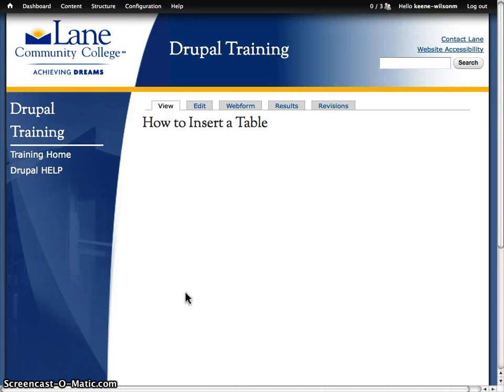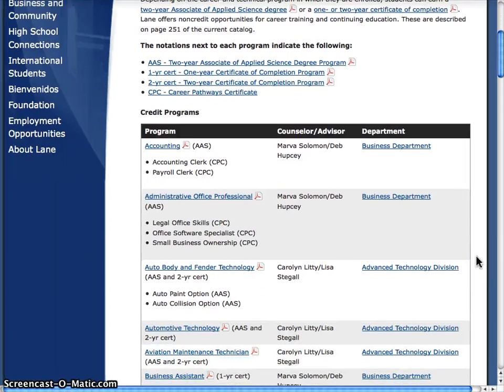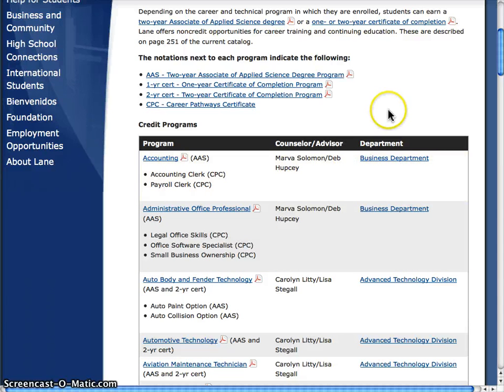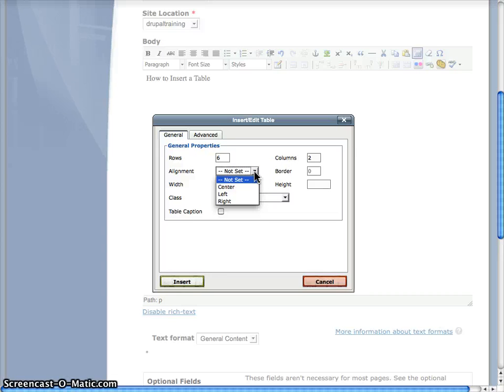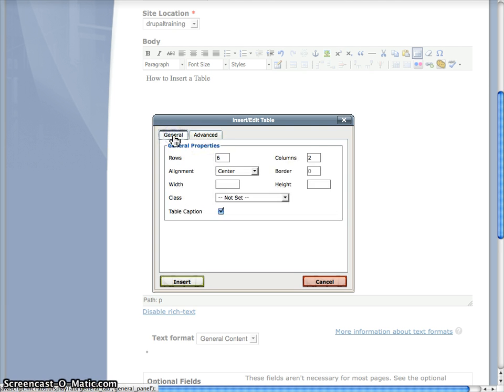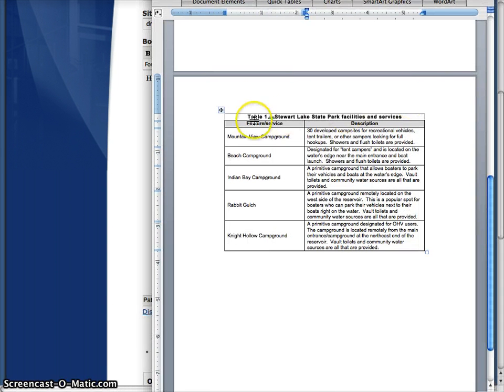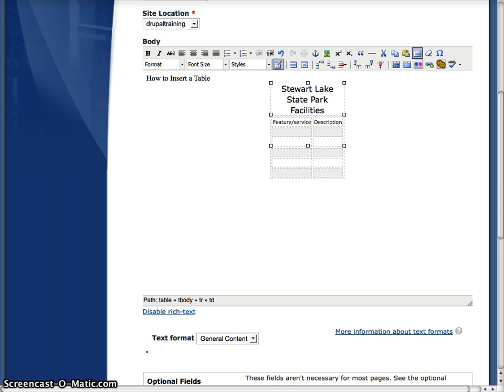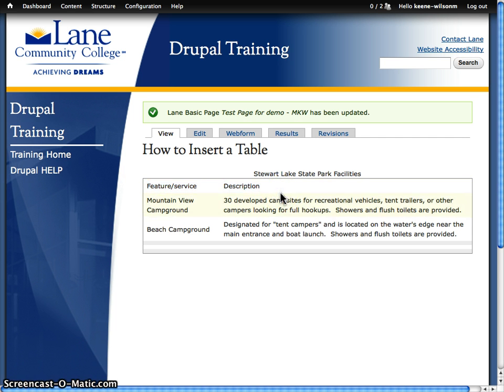Drupal - Insert Table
Lane Community College Drupal Tutorials - Insert a Table